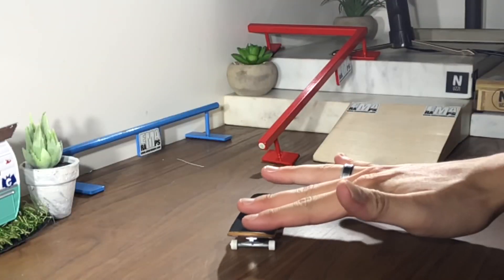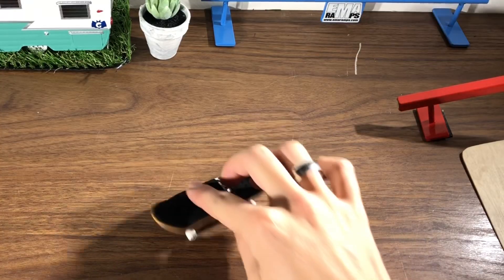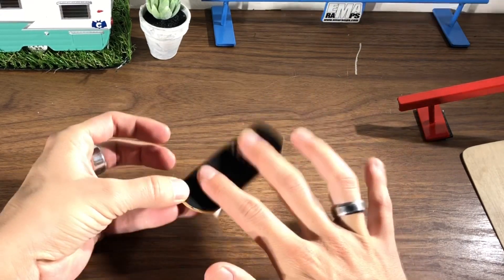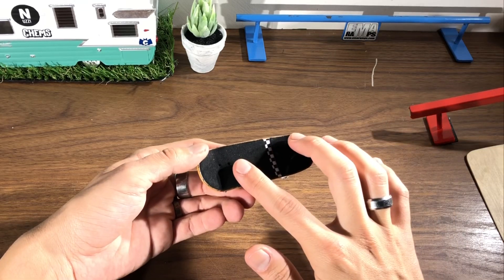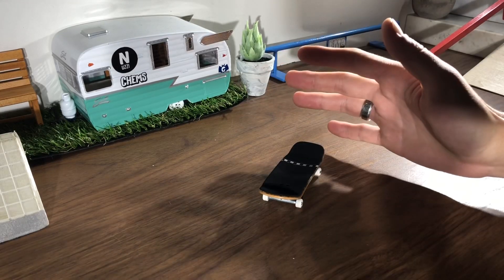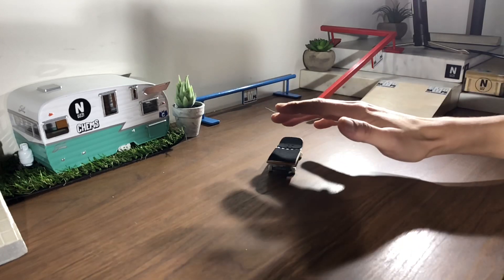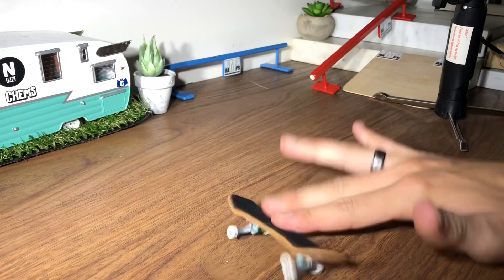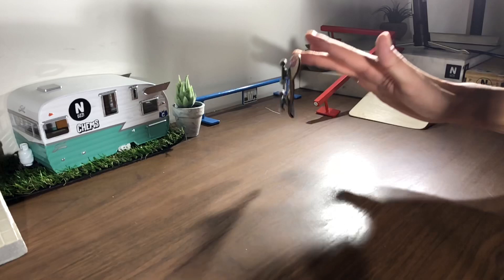How to Kickflip on a Fingerboard with Spencer Nuzzi